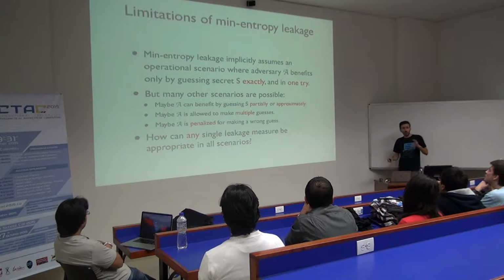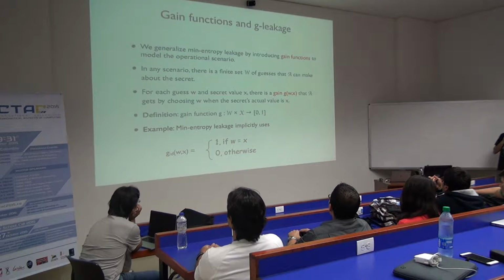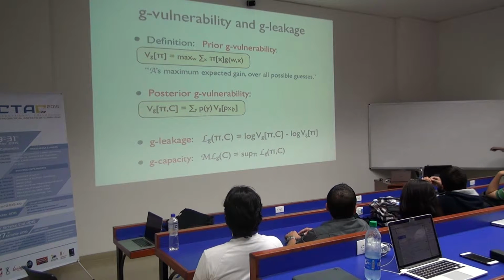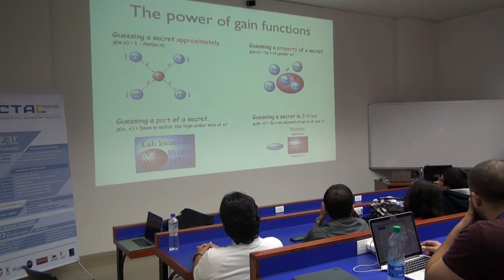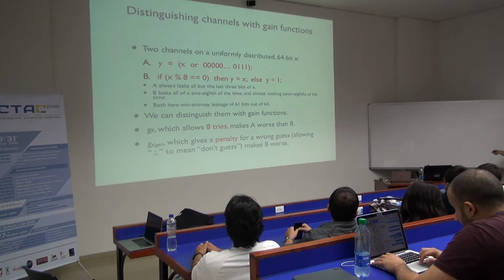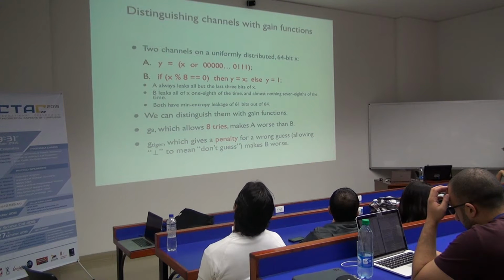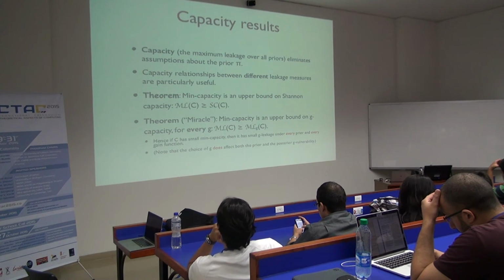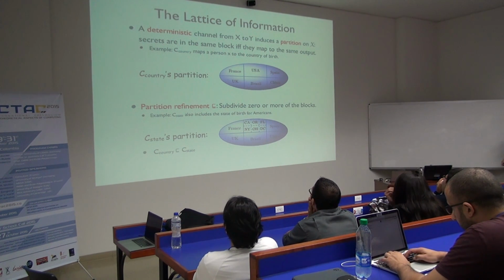ICTAC2015 Summer School - Security and Information Flow - Session 3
The third session of the Security and Information Flow course given by Kostas Chatzikokolaki at ICTAC2015.